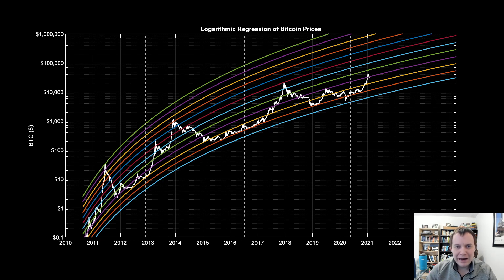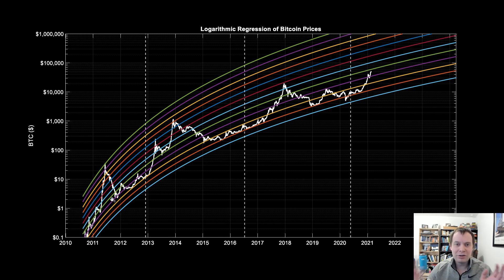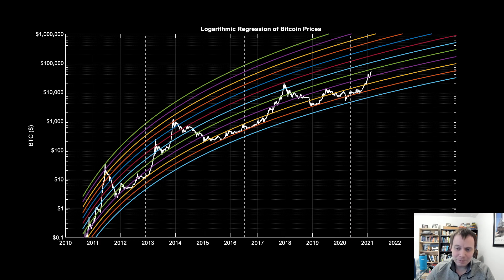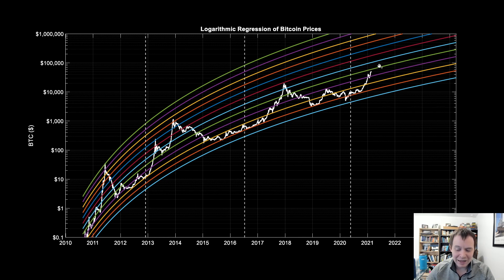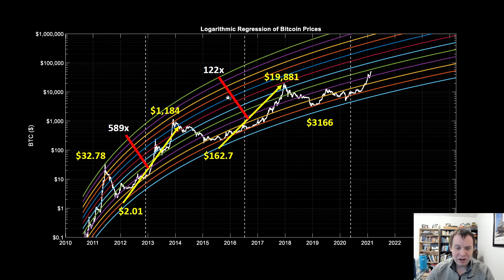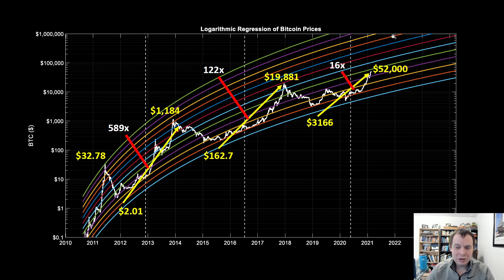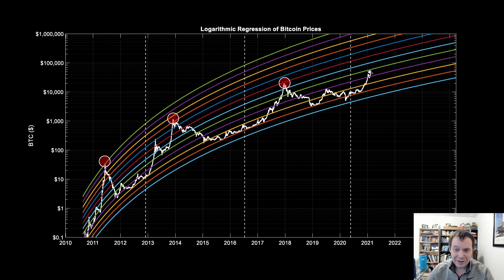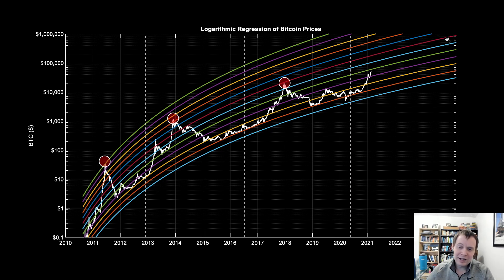Bitcoin Logarithmic Regression: Into the Unknown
Time for an updated on our Bitcoin logarithmic regression bands. We take a look at prior cycles and compare where we currently are in this cycle. We showed that based on market cycle ROI, the price of Bitcoin still likely has a ways to go this market cycle. The last cycle logarithmic regression band is likely an unattainable target as it is already approaching $200k and only will trend higher as time goes on. What do you think of this analysis on Bitcoin using logarithmic regression?